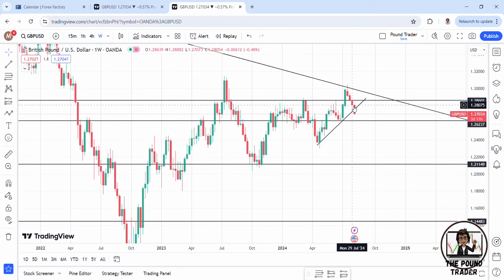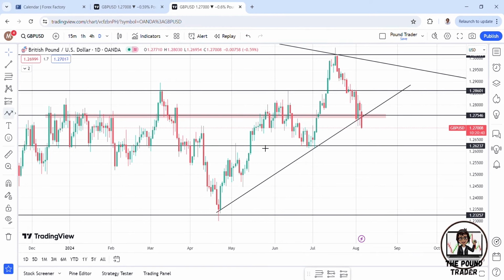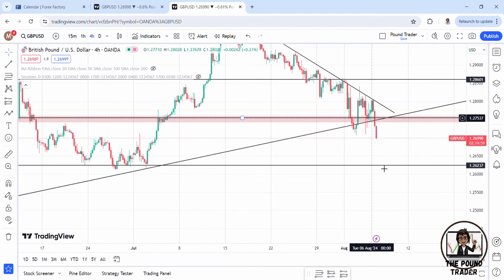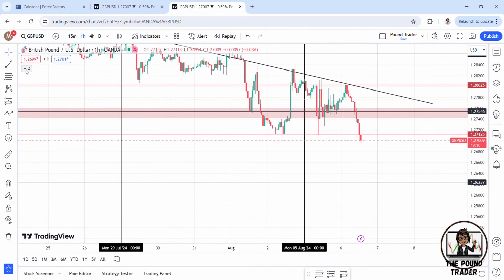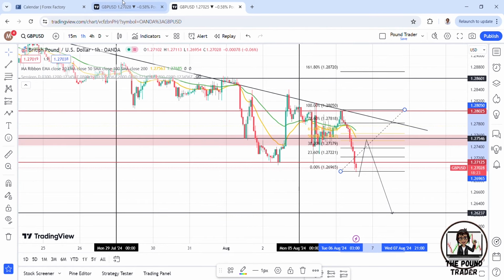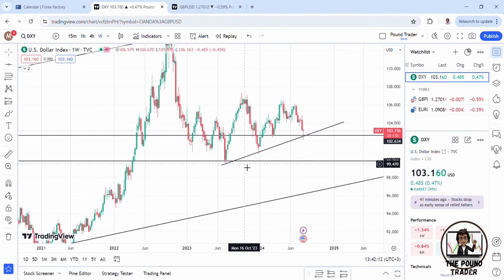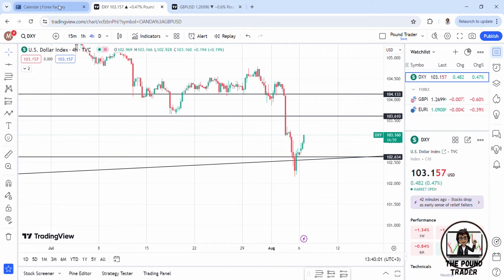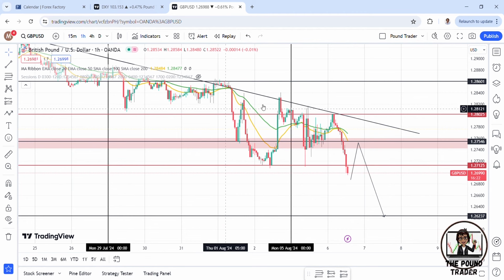GBPUSD Forex Analysis - Wednesday 7th August 2024 | GBPUSD Trading Strategy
Happy New Month traders!
This is my technical analysis on the British Pound USD for Tuesday 6th but also going to Wednesday 7th of August 2024 as my bias/analysis is still the same. The monthly candle did not break above the trendline, so are there still signs of selling pressure?

Timecodes:
0:00 - GBPUSD Analysis: Monthly, Weekly, Daily, 4H and 1H timeframe
4:52 - DXY Analysis and Upcoming Forex Factory News